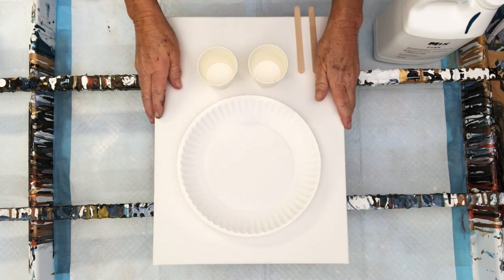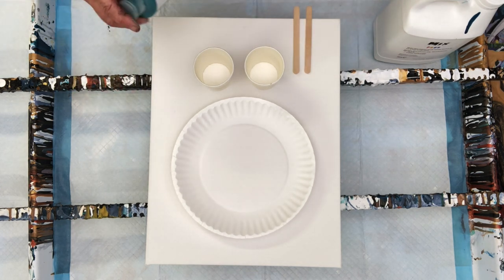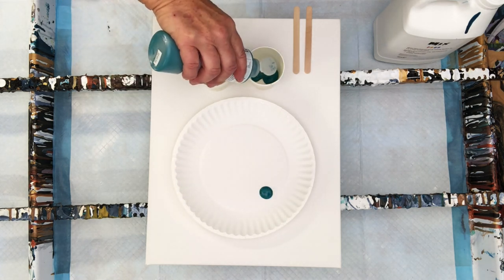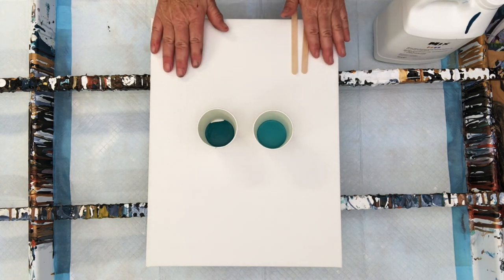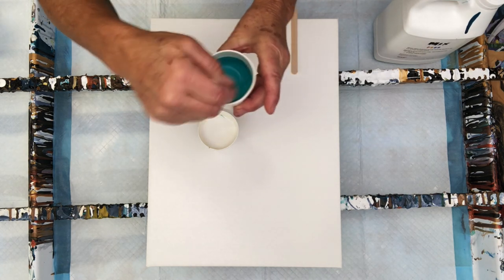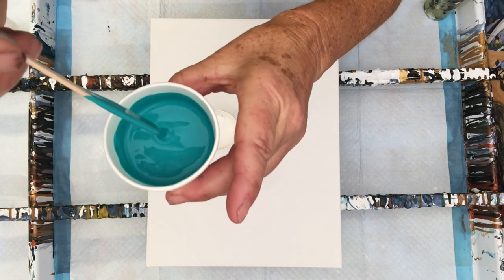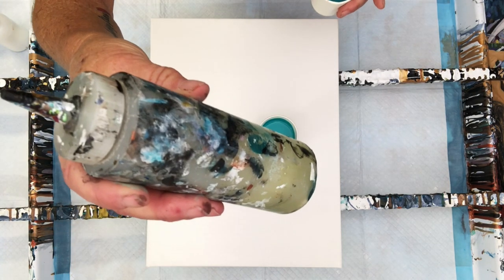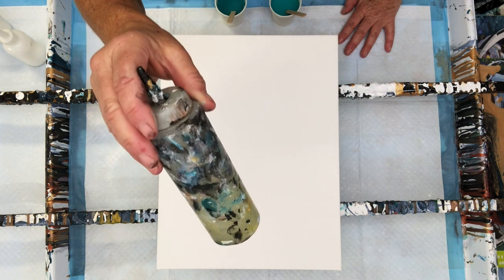Paint Mixing Lesson and Whimsical Paintings. How I play with my Paints :)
COZ Creations demonstrations and techniques used  in this video include:
Paints:
Rust-oleum Metallic Sea Shell
Rust-oleum White Pearl
Golden Fluids Cobalt Turquoise
Art Minds Timeless Teal
Art Minds Mermaid
Art Minds Antique Aqua
Art Minds Dusty Mint

Paint to PM Ratio: 1 part paint to 3.5-4 parts PM
"Mix Pour" used to thicken my paints
"Mix Pour" available at Karpata.Art